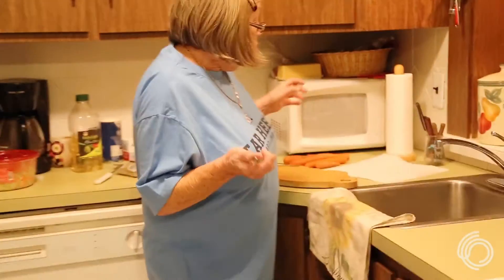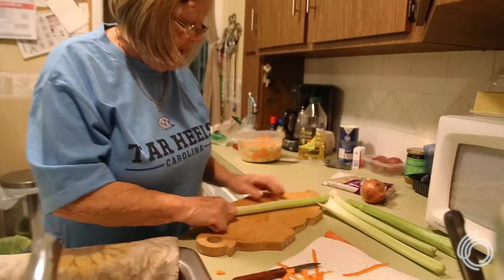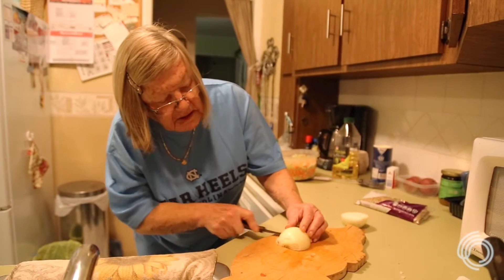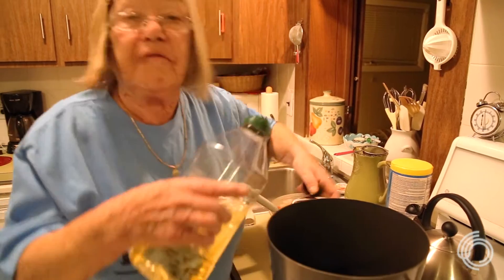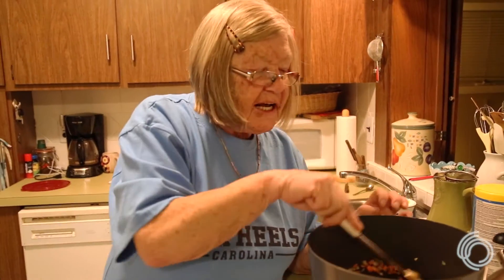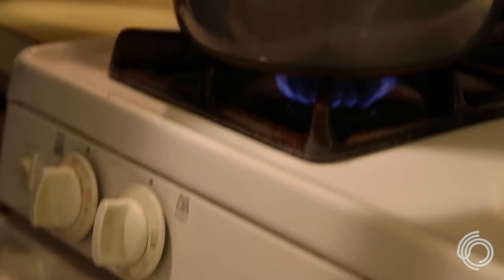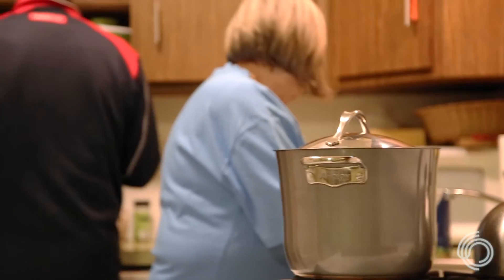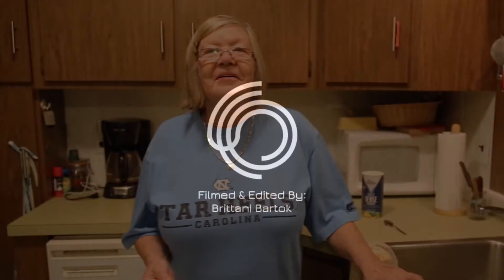Soccer Grammy Makes Lentil Soup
After cooking for her Husband (legendary US soccer coach, Manfred Schellscheidt), her son Karl (D1 soccer player and captain at Princeton), and 2 grandchildren (who have gone on to play D1 soccer UNC and Seton Hall). Soccer Grammy, Annette Schellscheidt, is sharing her family favorite old fashion recipes with the SoccerSocial world. This one is my personal favorite and I make it now a few times a month. It's also amazing to store and freeze and heat up at anytime! It's so simple, so healthy, and so delicious! We hope you enjoy this recipe and one of my favorite humans!